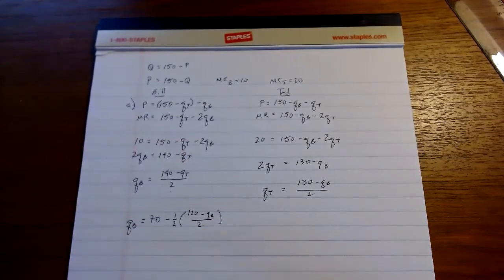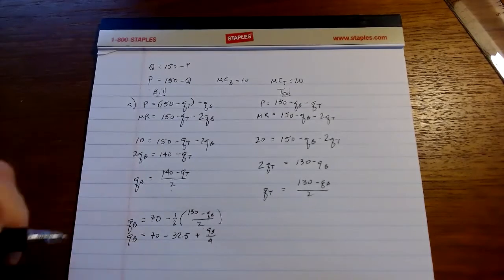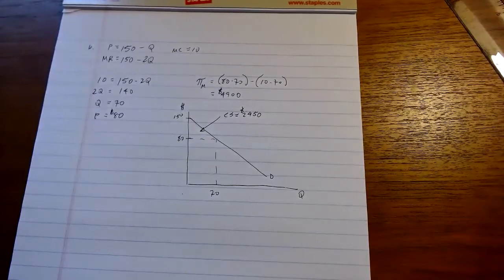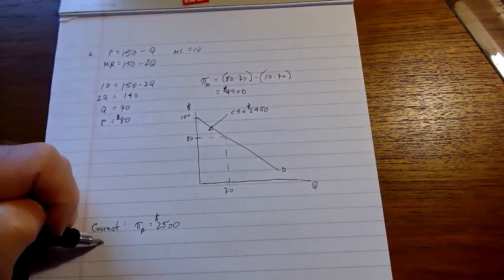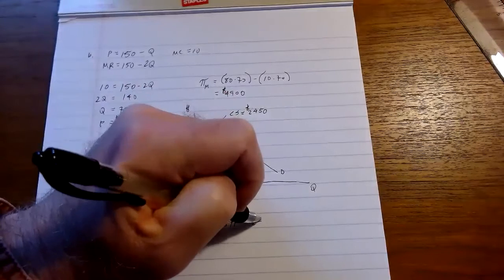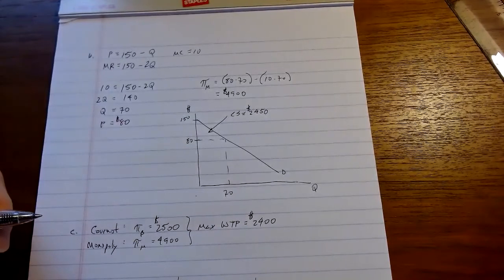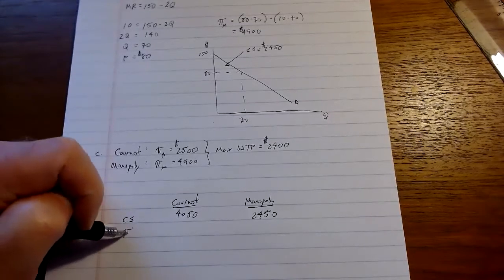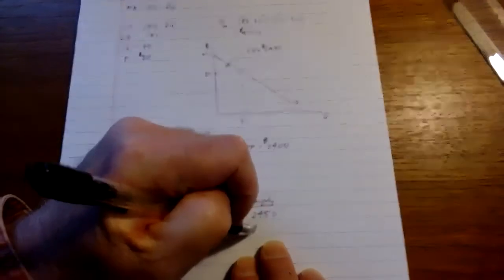Ch 11 Problem 12